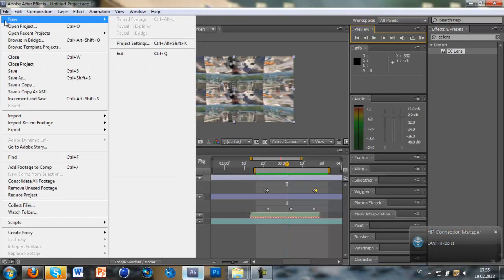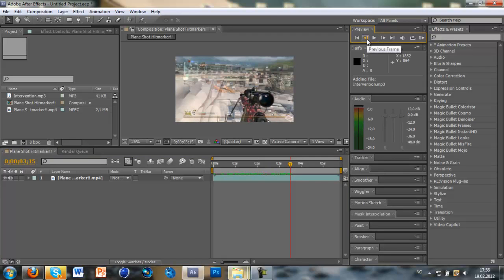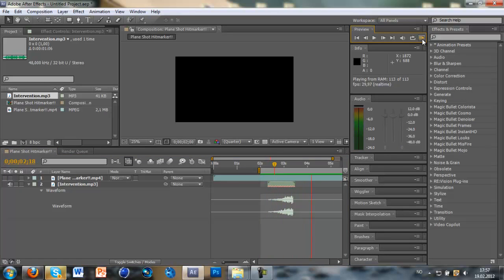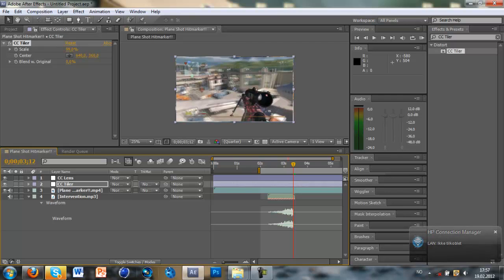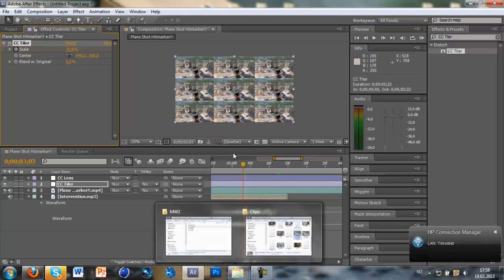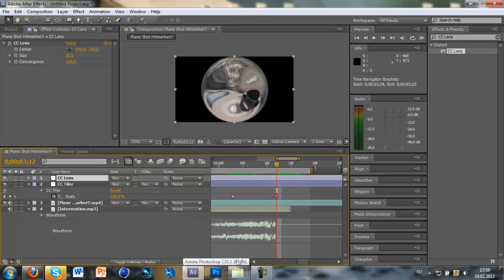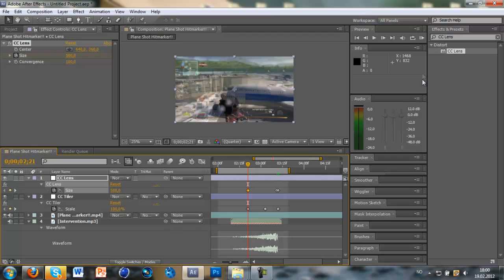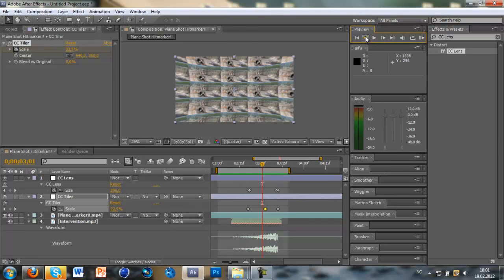Tutorial: CC Tiler / Motion Tile in After Effects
Read for step by step instructions

1. If you dont have the Cycore FX in After Effects (They are the ones with "CC" infront, ect. CC Lens, CC Tiler, CC Twister) go watch my CC Lens tutorial and you will see how to install them
2. Drag your clip on a new composition or if your editing an episode you probally already have it there.
3. Make an adjustment layer (optional but alot easier to fix it if you messed up) by going on "Layer - New - Adjustment Layer" or holding down "CTRL ALT Y" (for PC) and rename it "CC Tiler" (optional).
4. Go on your "Effects and Presets" tab and search "CC Tiler", and drag it on your adjustmen layer / clip.
5. Add the gun sound if you want the special sound FX where you want it, click on the layer with it, and go on "Layer" on the top bar and go on "Time - Time-Reverse Layer" to reverse the gun sound to get that special sound FX.
6. Find the spot where you want the screen to be fully back to normal (no extra squares) and add a keyframe on 100 %.
7. Go to around the middle and add a keyframe on the amount you want (35 % = 9 Squares).
8. Go to where you want it to be done and add a keyframe to 100 % again.
9. To get a rounder shaper on the edges, add another adjustment layer and call it "CC Lens" (optional).
10. Go on your "Effects and Presets" tab and search up "CC Lens" and drag it on your adjustment layer.
11. Go to your first keyframe on the CC Tiler one, and add a keyframe on the CC Lens on around 200, go one frame befor and add a keyframe to 500.
12. Go to the last keyframe on the CC Tiler and add a keyframe to 500, go on frame before and make it around 200 (the same value as the one before).
13. Experiment with it to make it look just as you want it, and as allways leave a comment about other thigs you want tutorials on and others !

Song's (in order) :

Hans Zimmer - Time (We Plants Are Happy Plants Remix)

Macklemore - Can't Hold Us

Thanks, bye !